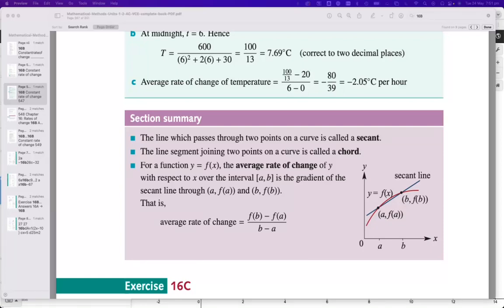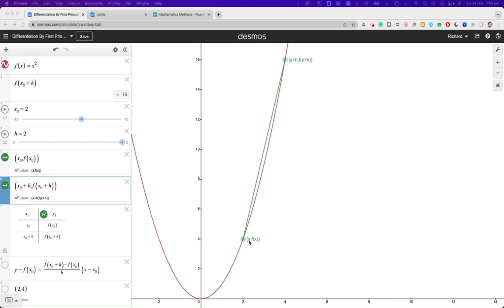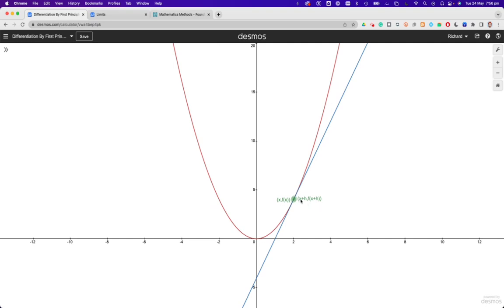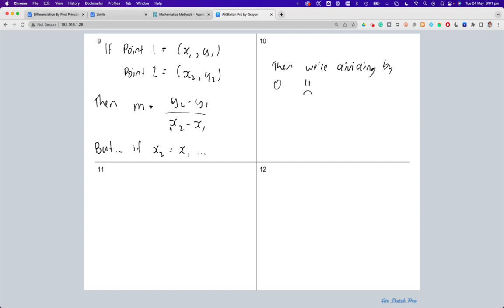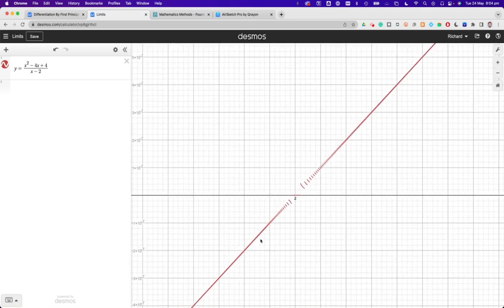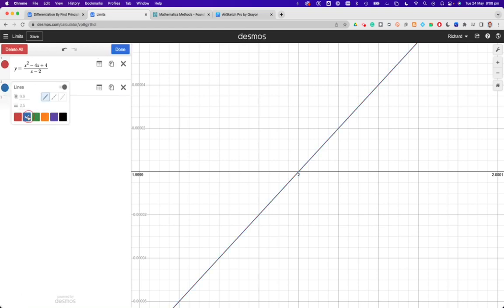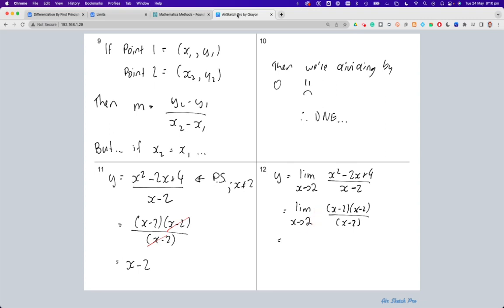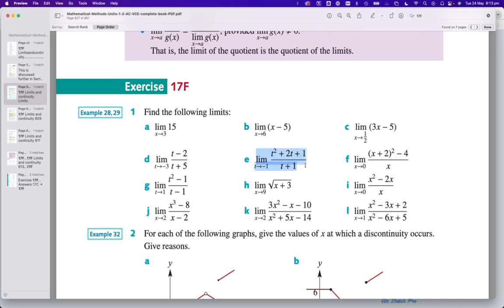MMF315 - Calculus - Looking at the Gradient Function (5).webm